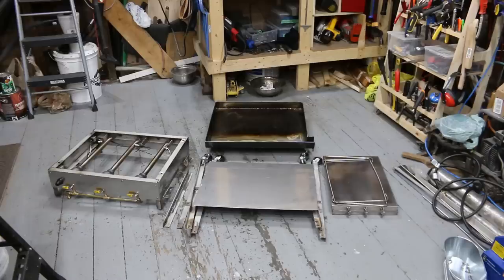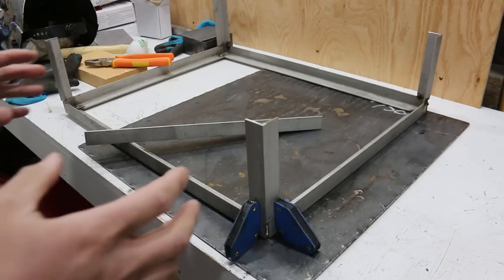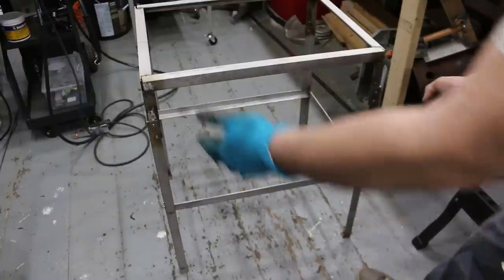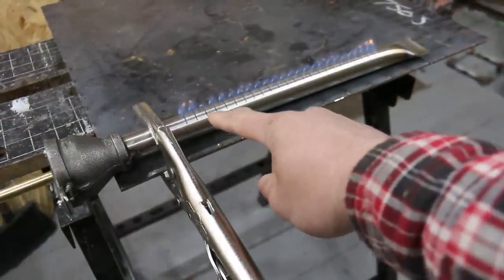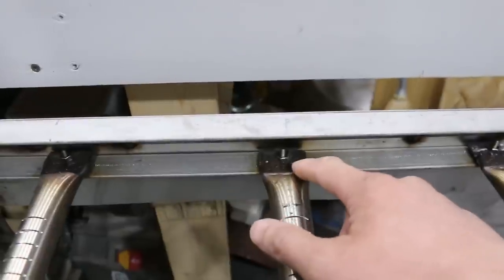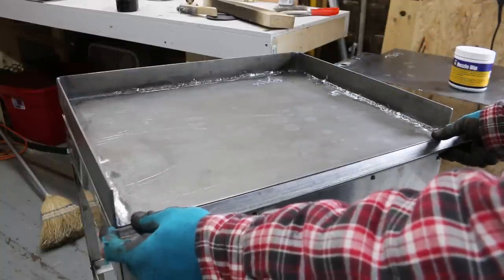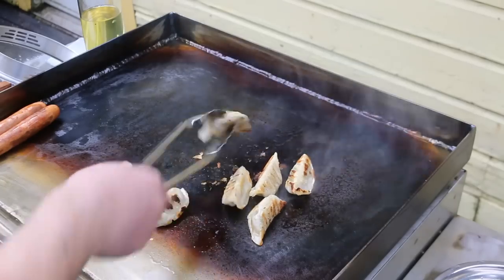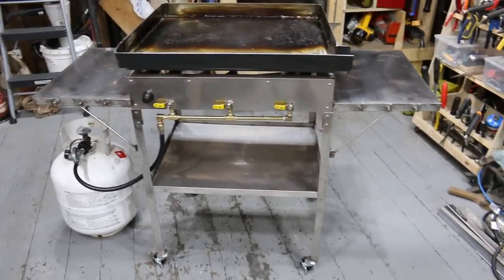How to Make an Outdoor Griddle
In this video I show you how to make an outdoor griddle.

This griddle is completely made from stainless steel except the cooktop which is made from a piece of 1/4" mild steel plate.

This is the type of welder I used